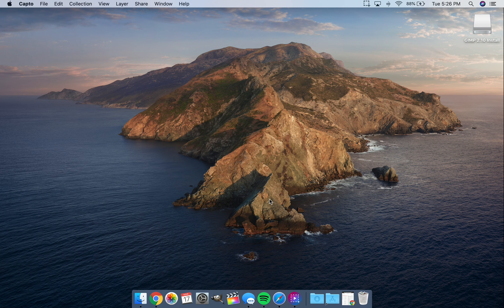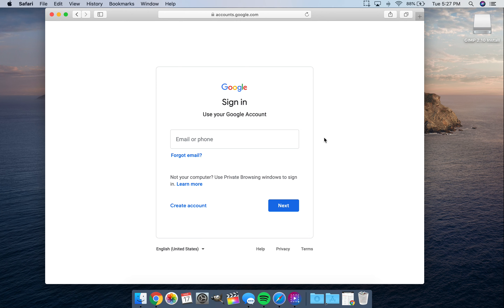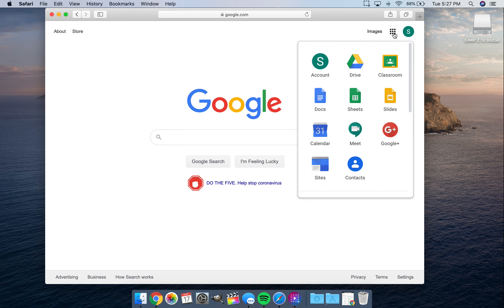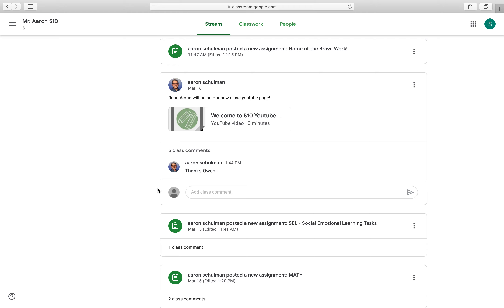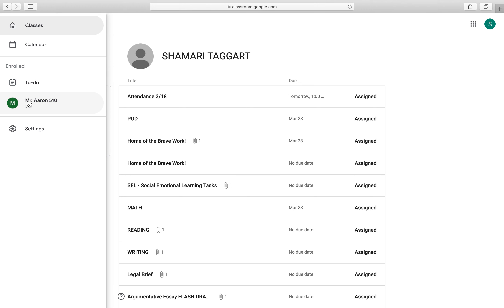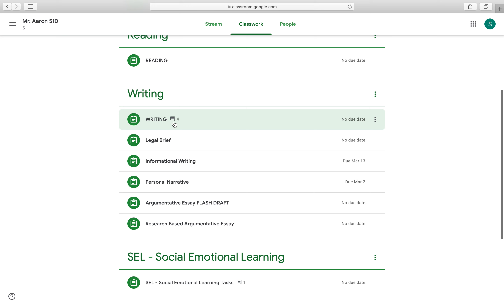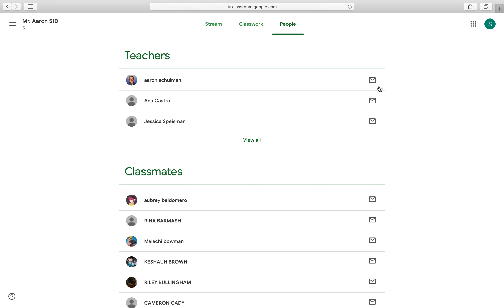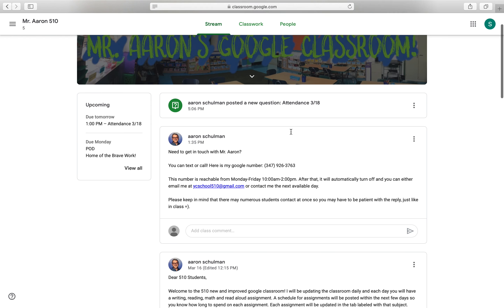How to log into google classroom for students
Having trouble getting into your google classroom? Watch this video and follow along!